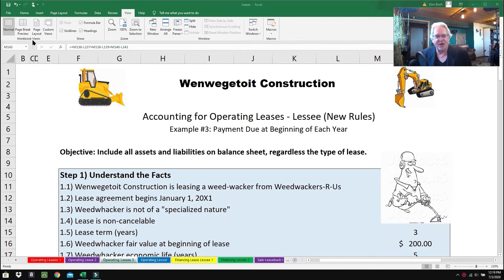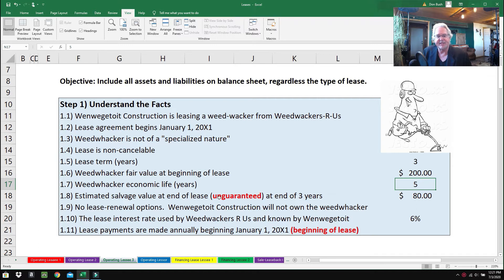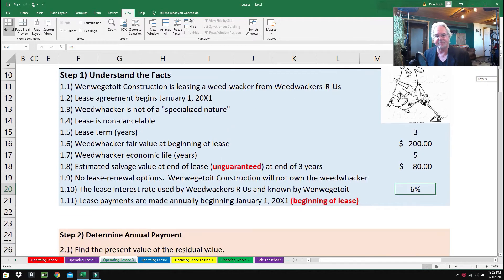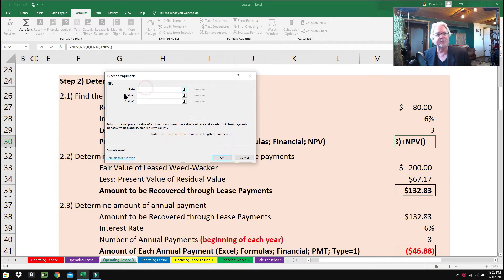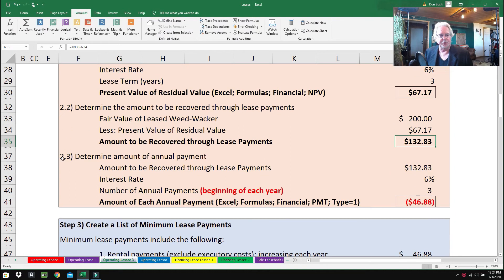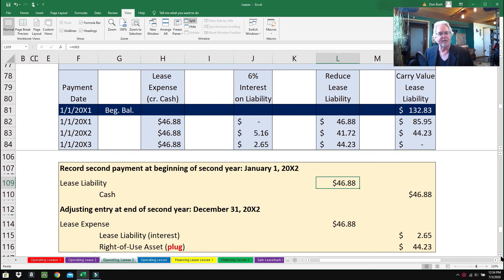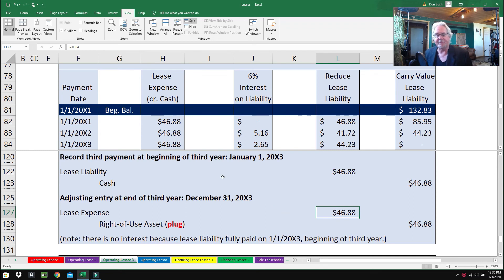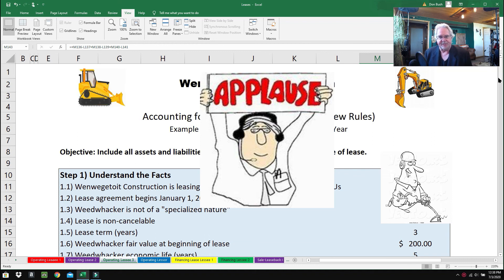Accounting for Operating Leases, Example #3 (Made Easy)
Learn how to account for operating leases from the lessee's point of view.